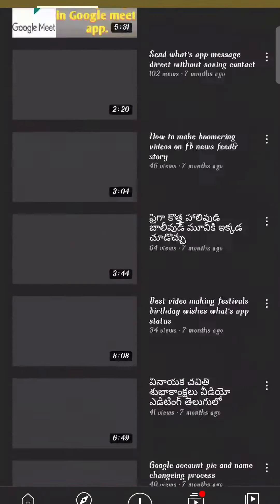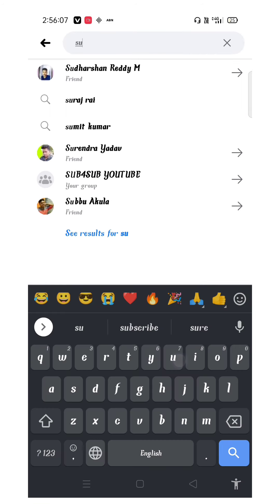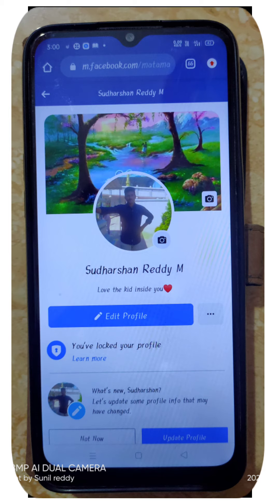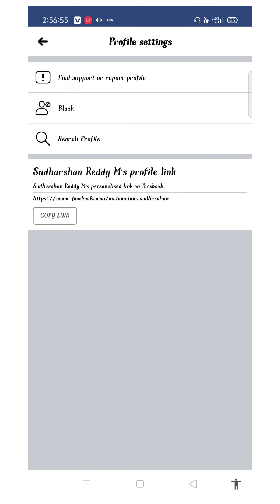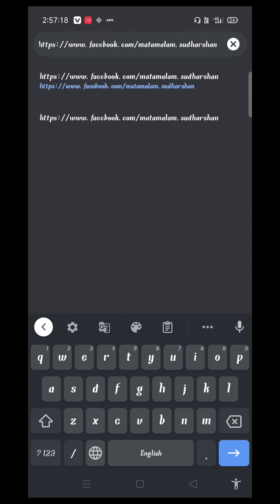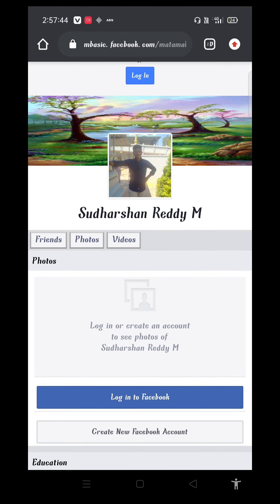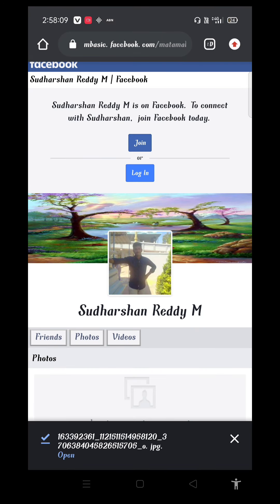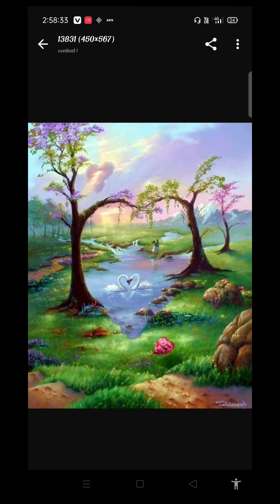how to see locked profile on FB account#fbpage#instagram#panipuri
unlockFB page#instagram#fbaccount#unlockprofilepicinfbaccount